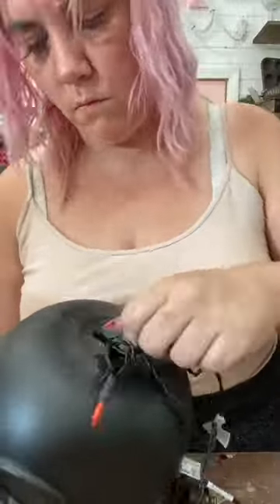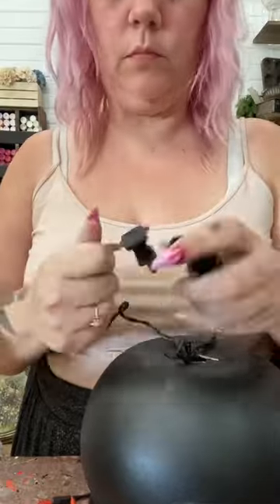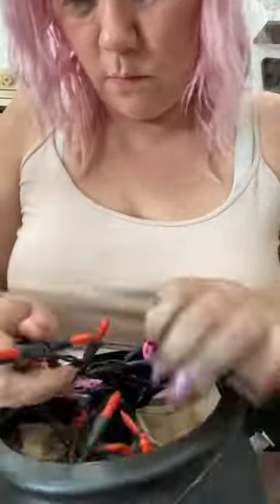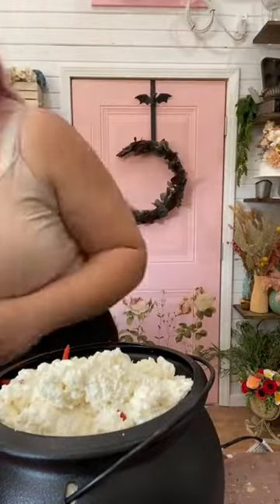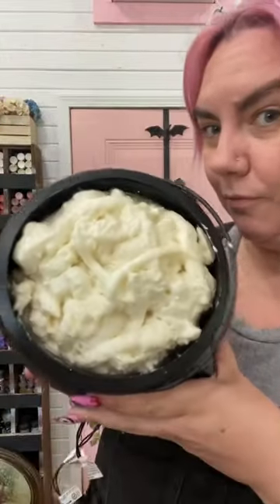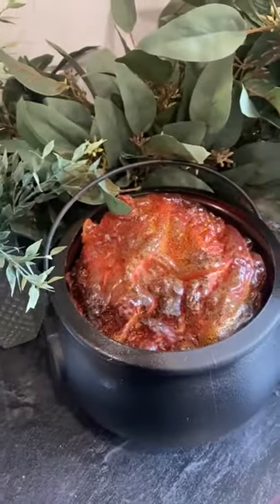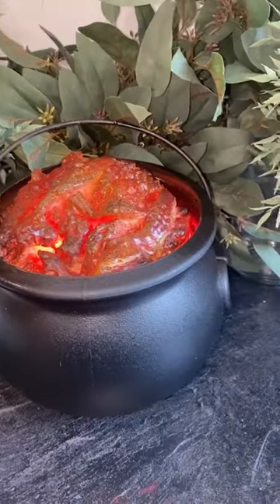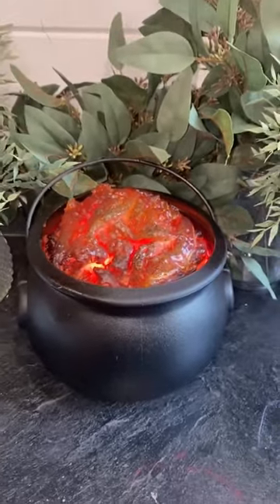Making a fire filled couldron